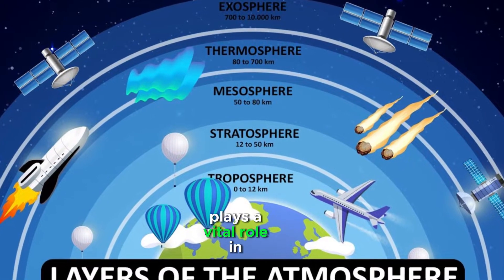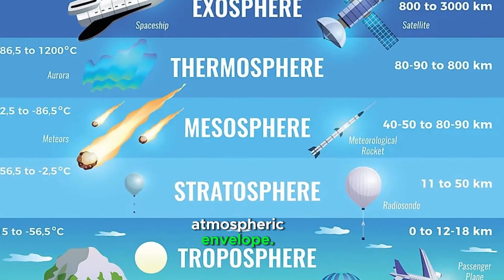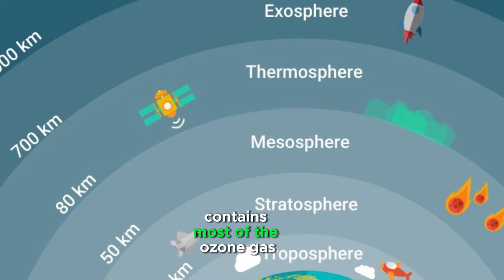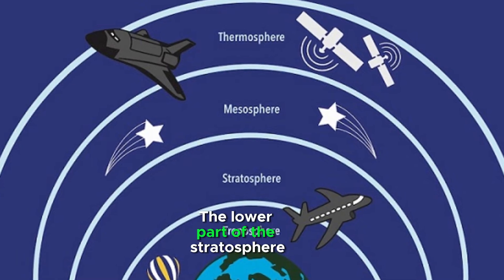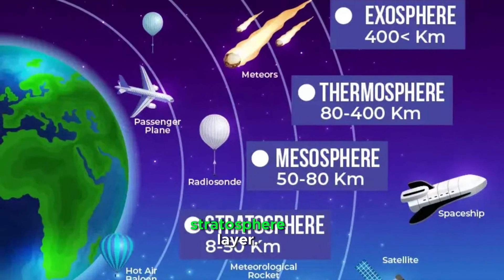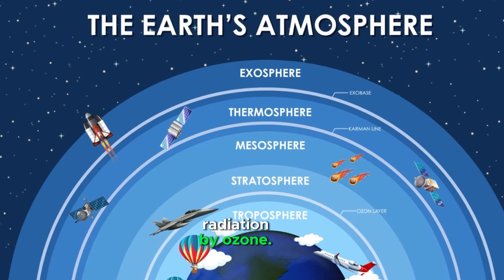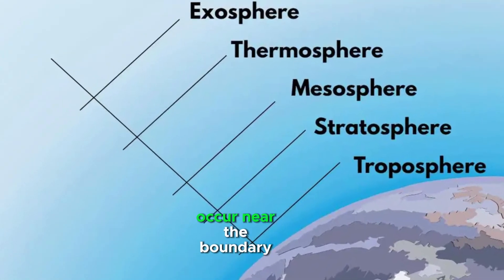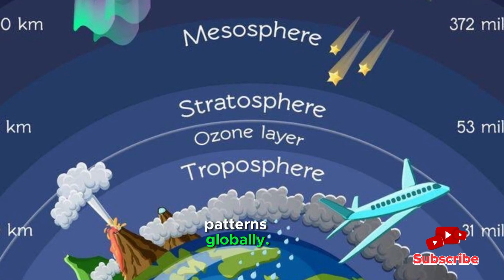Can the stratosphere layer protect Earth's life and absorb harmful ultraviolet radiations?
The stratosphere plays a vital role in protecting life on Earth, regulating climate, and influencing weather patterns, It is the second layer of the atmospheric envelope.

The stratosphere layer extends from the tropopause to the stratopause, The thickness of the stratosphere is 37 kilometers.

The stratosphere layer contains most of the ozone gas which absorbs harmful ultraviolet radiations emitted from the Sun, So, the stratosphere layer is called the ozonic atmospheric envelope.

The lower part of the stratosphere layer does not contain clouds or weather disturbances, and the air movement is horizontal, So, the pilots prefer to fly their planes in the stratosphere layer.

The stratosphere exhibits a temperature inversion, meaning it warms with altitude due to the absorption of UV radiation by ozone. The stratosphere, along with the mesosphere above it, helps burn up meteoroids as they enter Earth’s atmosphere.

The strong winds, known as jet streams, occur near the boundary between the troposphere and stratosphere. These winds are important for aviation and affect weather systems, as they steer storms and influence weather patterns globally.

You read the article about: Characteristics and importance of the stratosphere layer

You can read the article about: Characteristics and Importance of thermosphere layer, Ionosphere layer & Exosphere layer

You can read the article about: Atmospheric layers & pressure, Troposphere, Stratosphere, Mesosphere & Thermosphere

You can read the article about: Characteristics and Importance of the mesosphere layer

You can read the article about: Atmospheric envelope, Characteristics and importance of Troposphere layer

You can read the article about What is the importance of the Sun (solar energy)?

You can read the article about the importance and uses of solar cells (photovoltaic cell)